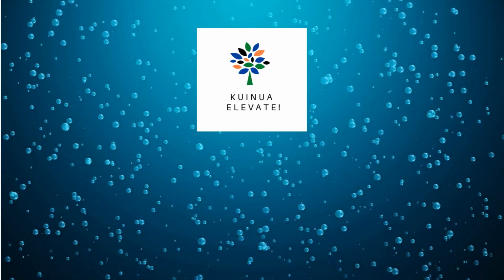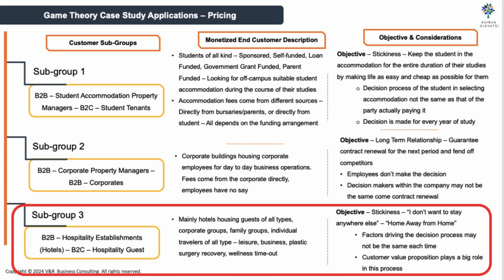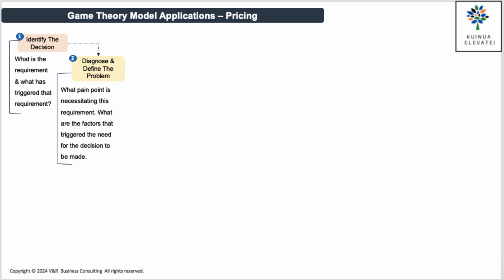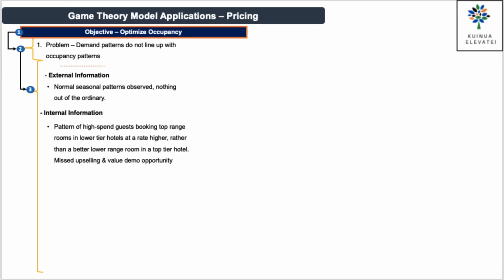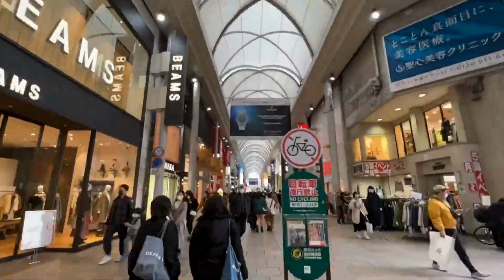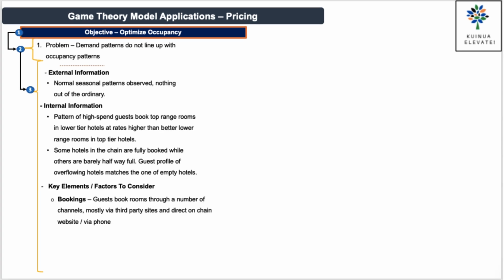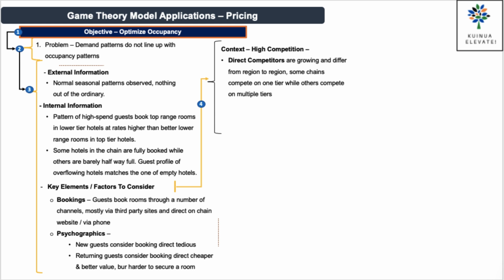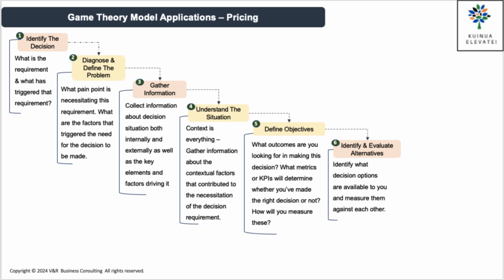4. Game Theory Series PART 8 - Game Theory Applied To Pricing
Game theory provides a powerful framework for understanding and optimizing pricing strategies in competitive markets. By analyzing how competitors, customers, and other stakeholders may respond to various pricing decisions, businesses can use game theory to set prices that maximize profits, market share, and strategic positioning.